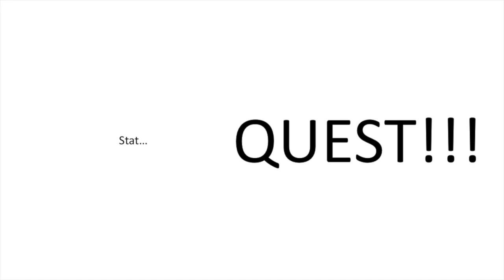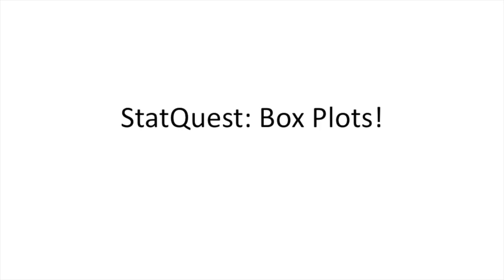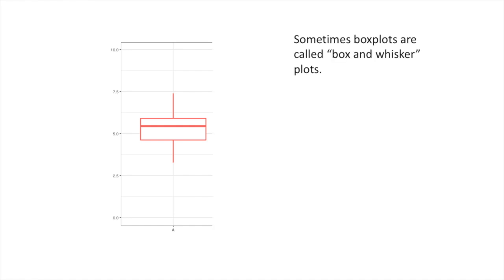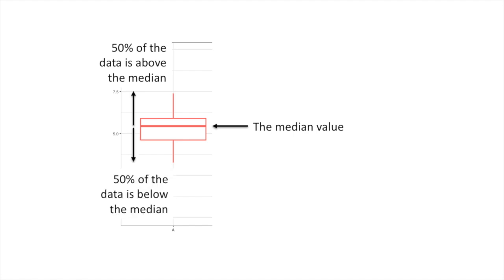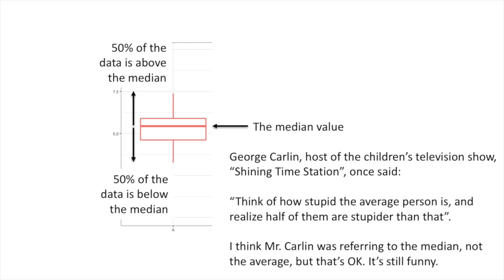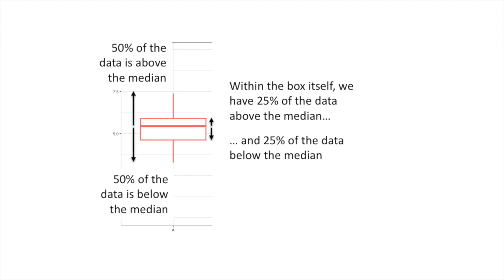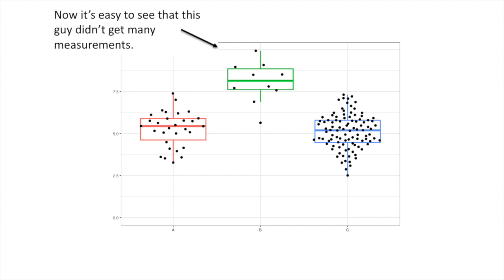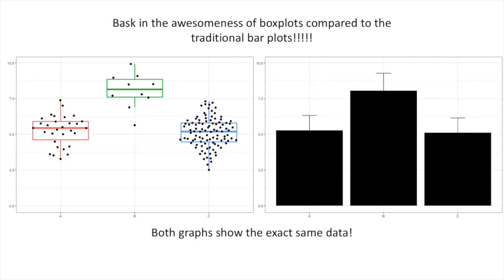Boxplots are Awesome!!!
Boxplots are Awesome!!! Don't believe me? Check out the 'Quest.

...or...